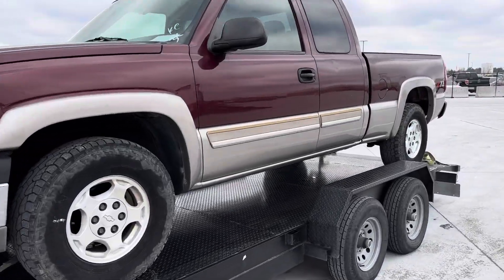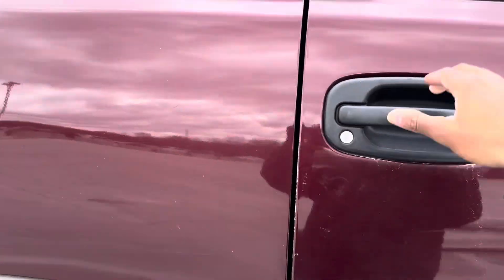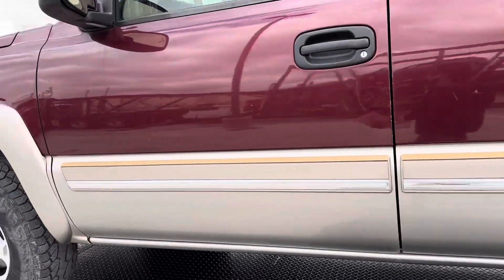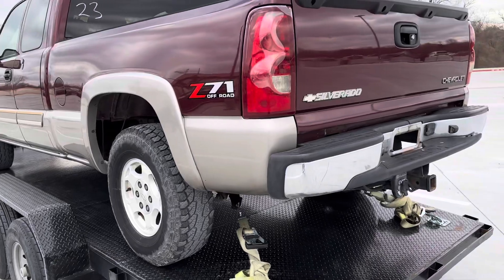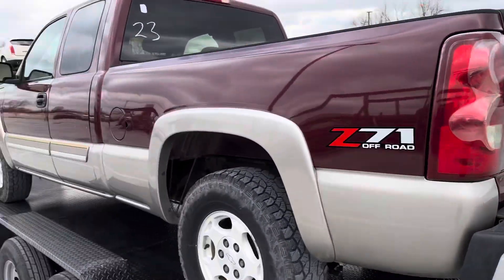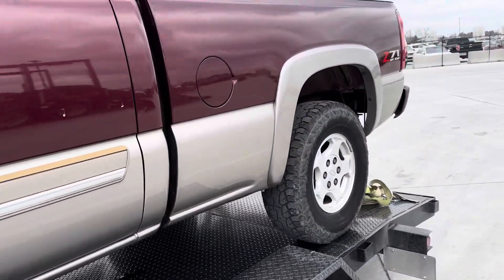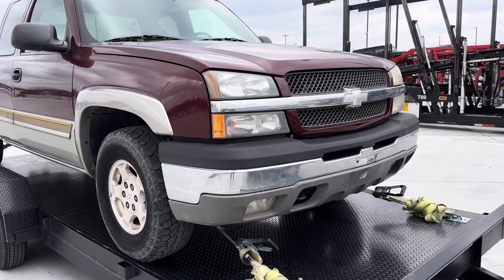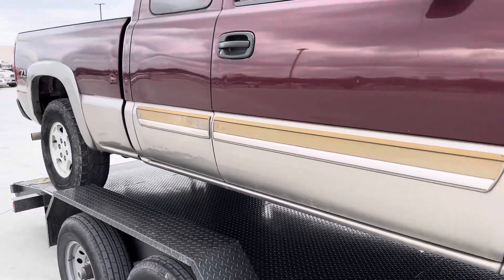VERY RARE COLOR ON THIS ‘03 TWO-TONE Z71 CATEYE!!!!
This color is beautiful! I wish I had the time to really do what I want to this truck, but the best thing for me to do is make sure it is reliable and keep it in an affordable price range! Please comment with any questions or feedback you may have regarding this pickup!